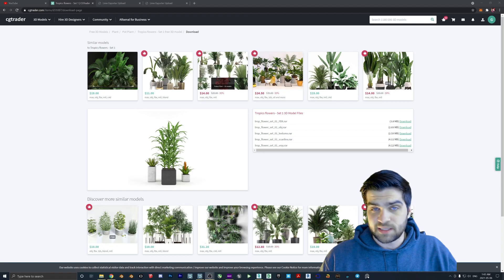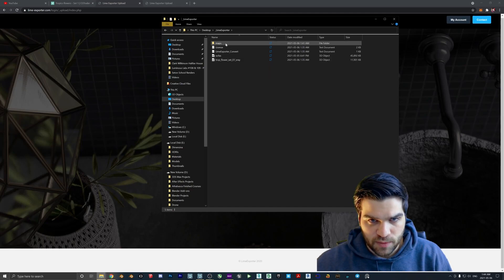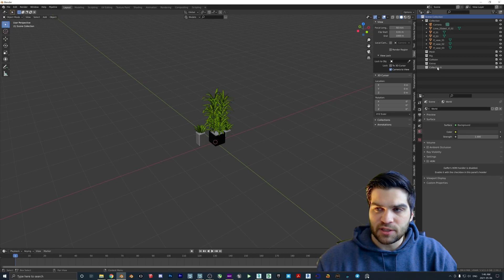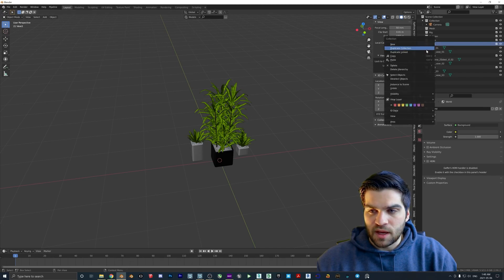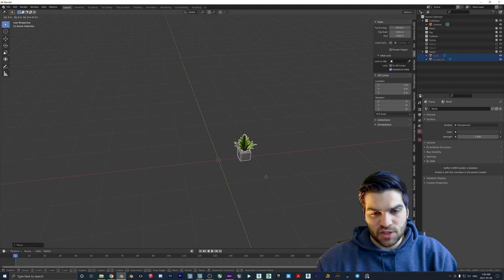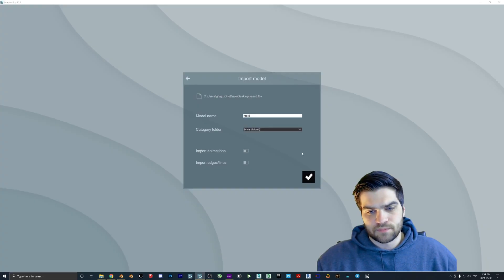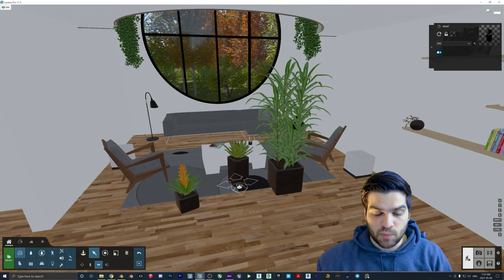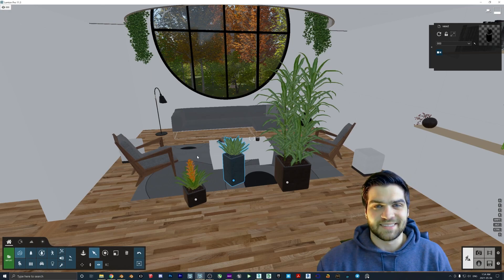Separating LIME EXPORTER Exporters WITHOUT 3DS MAX! Part 1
This is the first part of two part series that looks at how to separate models you export with Lime Exporter's online converter. This example will be a model that comes out of the exporter organize. By that I mean the model was grouped correctly inside of 3DS Max.

3DS Max is a pretty expensive software, and it is not worth getting if all you are doing is adjusting some models. Lime Exporter is an incredible tool and combined with Blender you can convert and organize any 3DS Max file you desire for Lumion.

*IMPORTANT NOTE* It doesn't matter what the origin point of the model is in Blender. The origin will always be where the point 0,0,0 is when you export. This is why some models have origin points far from them. It is because they were far from the world origin when they were exported.

Timestamps in the video:

Intro Video 0:00
Introduction 0:11
Lime Exporter Online Converter 0:55
Opening Blender 2:10
What To Do If There Is No FBX Import Option 2:35
Importing Lime Export to Blender 3:10
Organizing FBX Components 3:40
Exporting VASE1 FBX (TURN ON SELECTED OBJECTS OPTION) 5:30
Exporting VASE2 FBX (TURN ON SELECTED OBJECTS OPTION) 6:10
Exporting VASE3 FBX (TURN ON SELECTED OBJECTS OPTION) 6:55
Importing to Lumion 7:20
Texturing Plants 7:35
Showing How All Vases Have Been Separated 9:50
Blender & Lime Exporter Plug 10:10
Conclusion 11:33